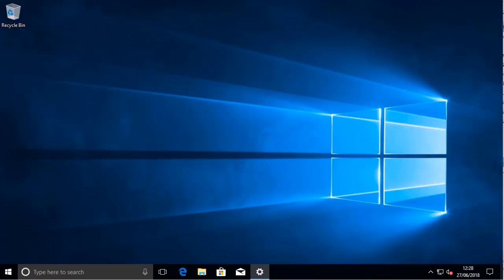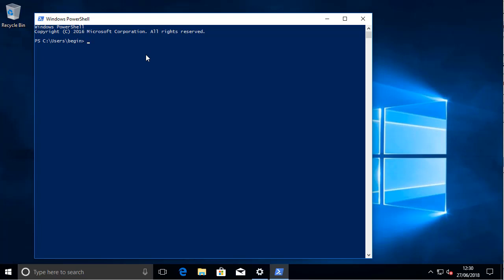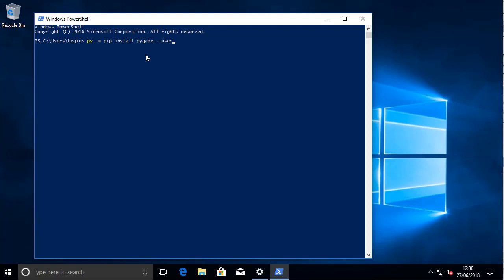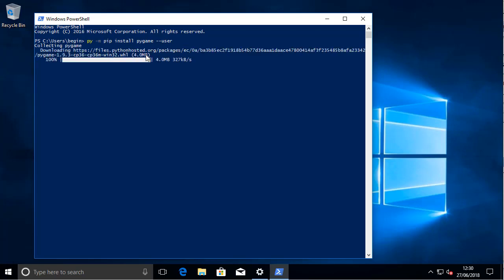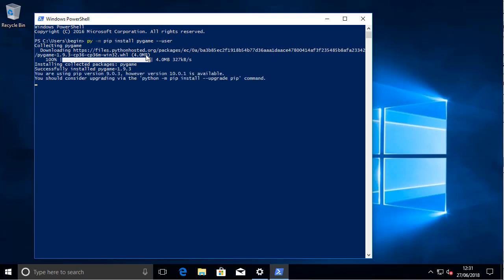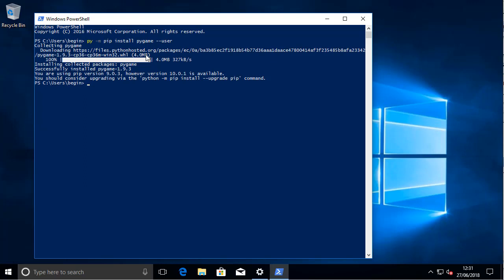Pygame Installation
Installing the Pygame framework for use in the book Begin to Code with Python